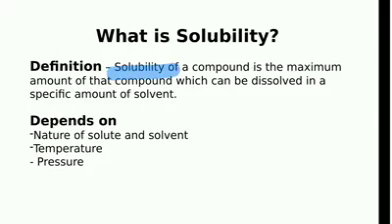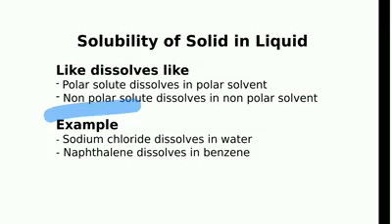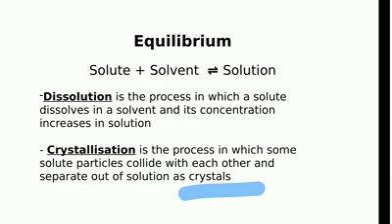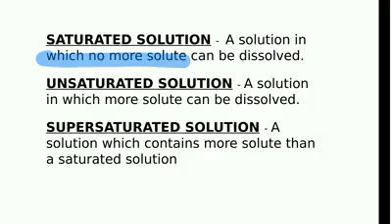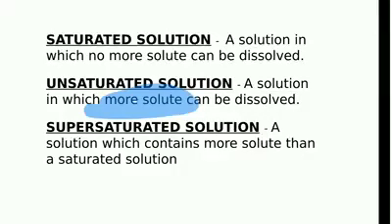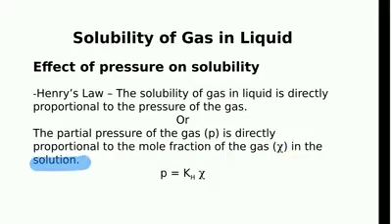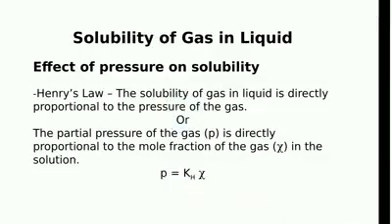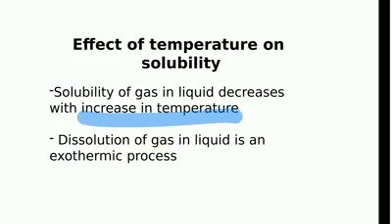Solubility..Saturated solution... Unsaturated solution... Supersaturated solution...Henry's law.....